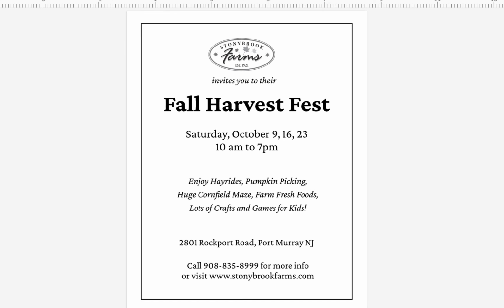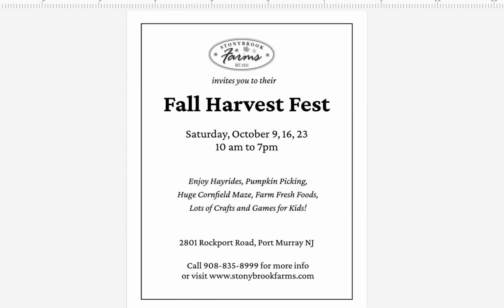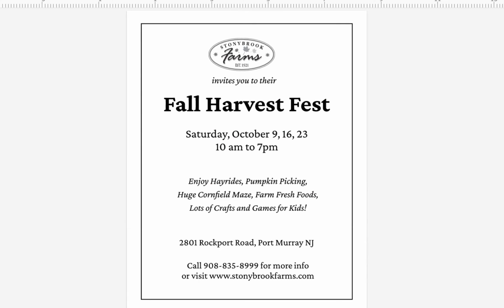GRD 131 HarvestFest Billboard - Intro Pt1 (ex4)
Part 1 - Introduces the exercise by showing the sample and identifying the design principles used.